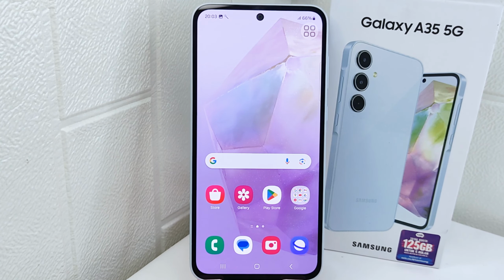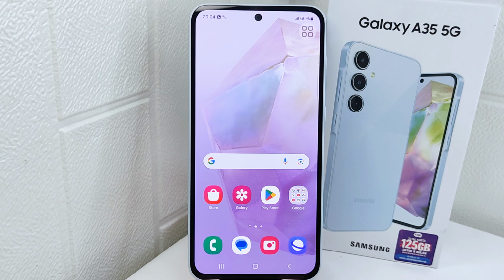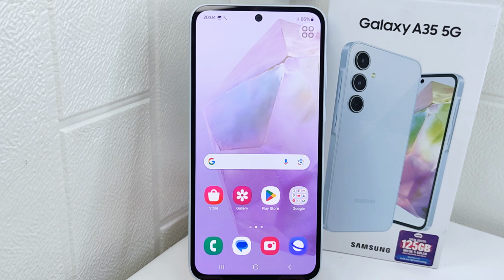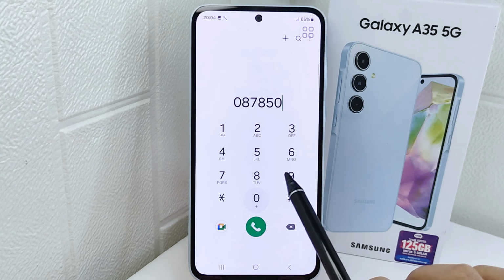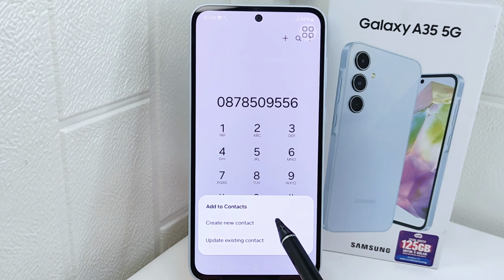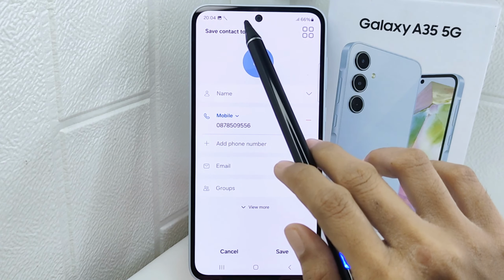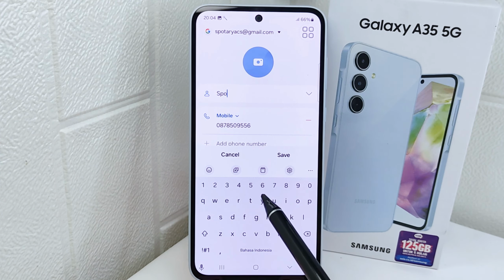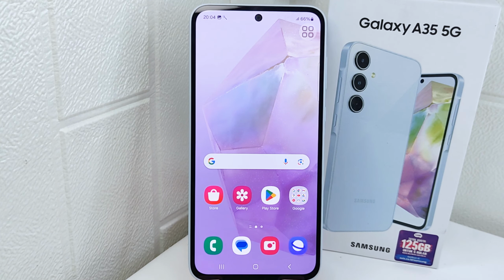Samsung A35 5G | How To Save Contact To Google Account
how to save contact to google account in samsung a35 5g.

This tutorial deals with search:

how to save contact to google account
how to save contact to google account in samsung
how to save contact to google account samsung a35 5g
save contact to google account.